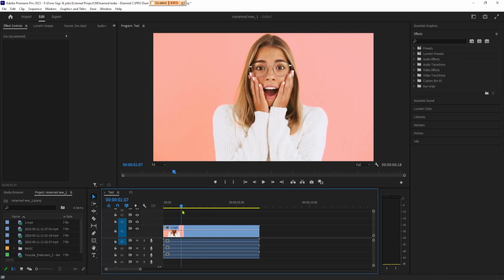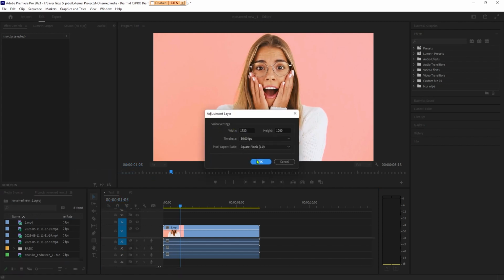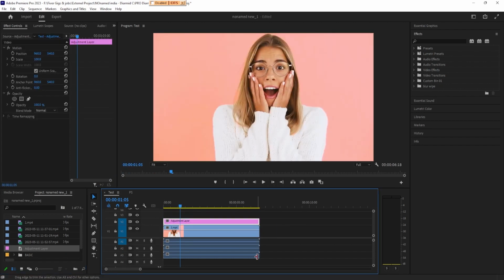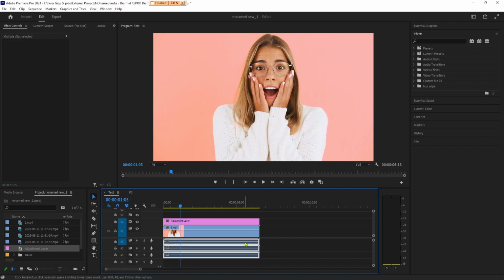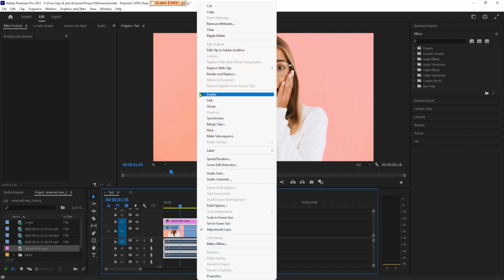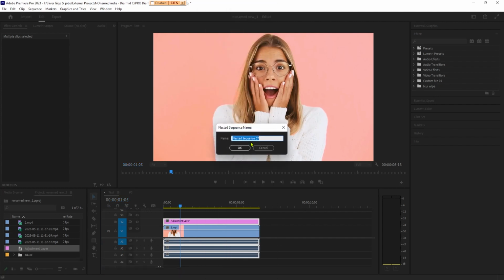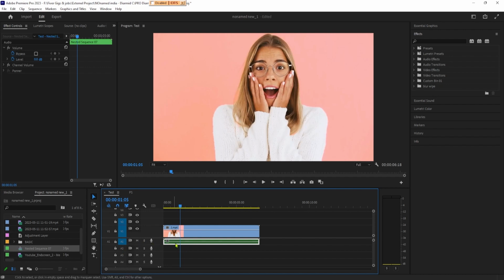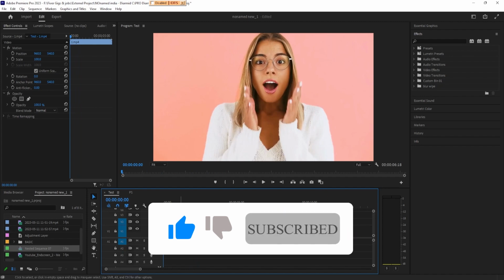Premiere Pro : How to Nest Audio Tracks